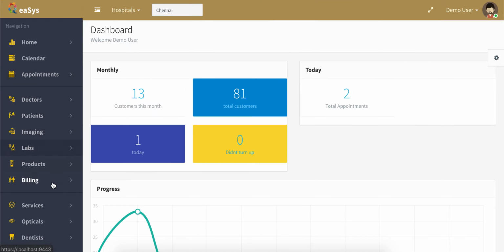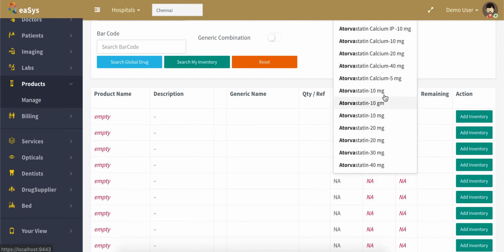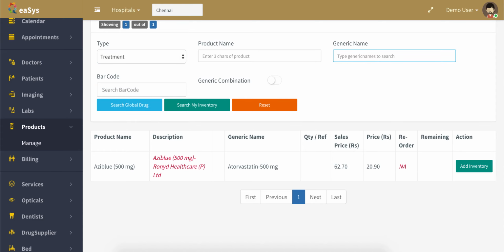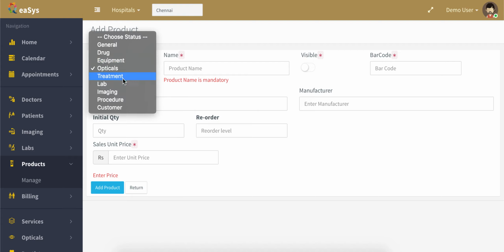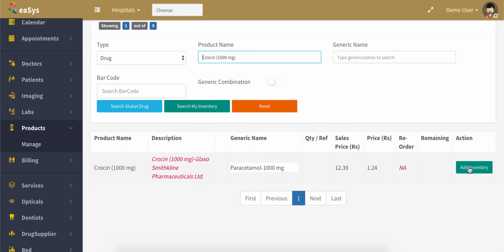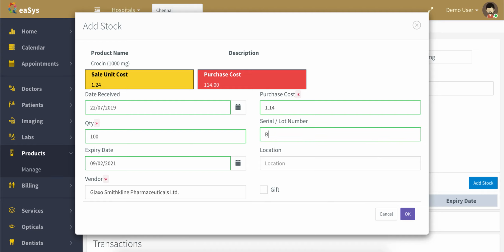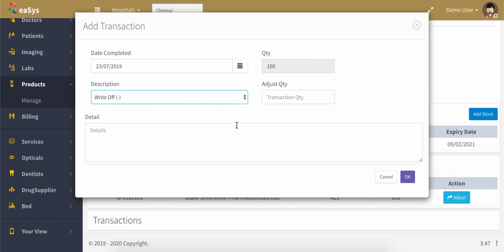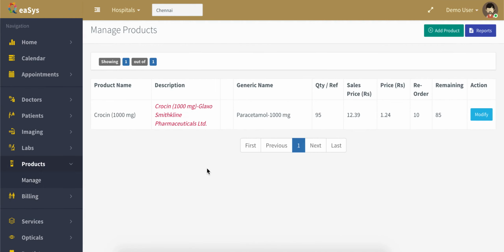04 Qeasys How to manage products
- how to search and view drugs from Global Drug Database, local Inventory.
 - How to search based on productname, generic name.
 - how to add drugs from global drug database to local inventory
 - add products like Vendors, procedures, treatments, imaging, lab tests, etc..